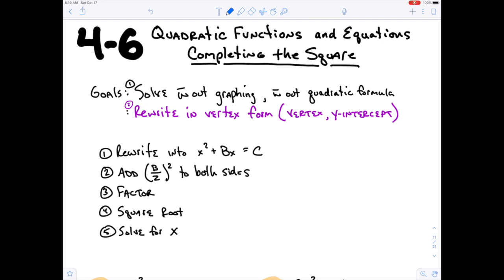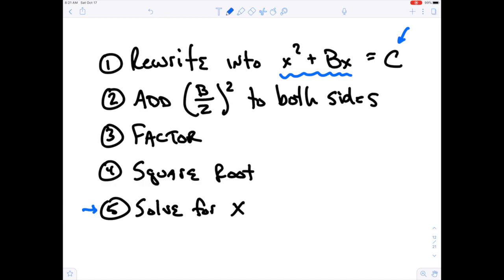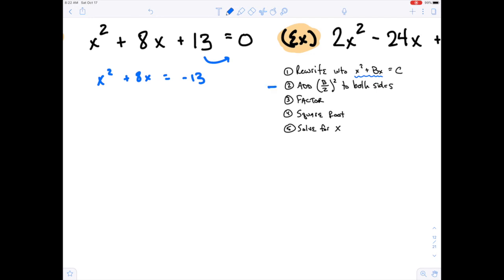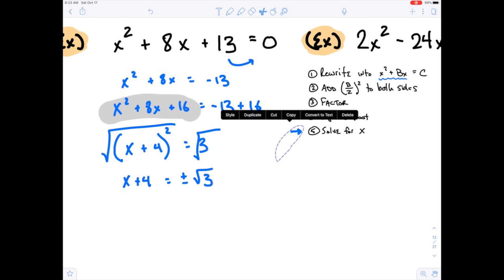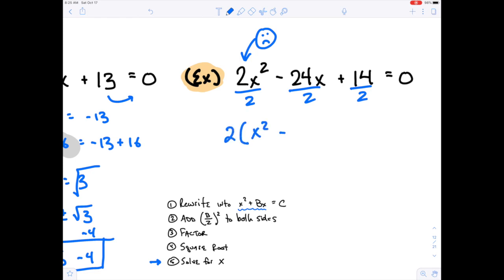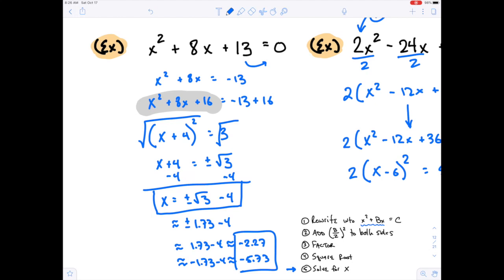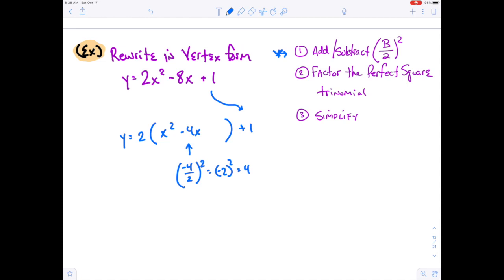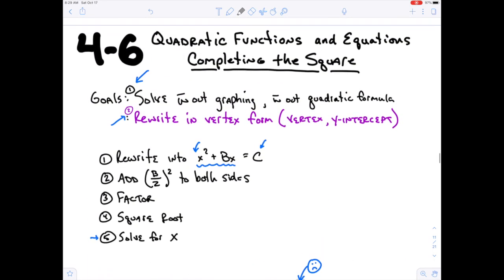Easy Algebra 2 - 4.6 Completing the Square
This video is about Easy Algebra 2 - 4.6 Completing the Square